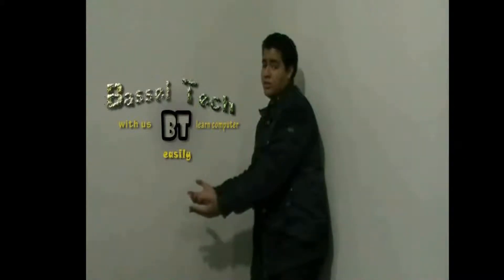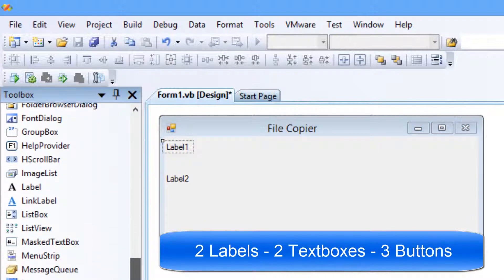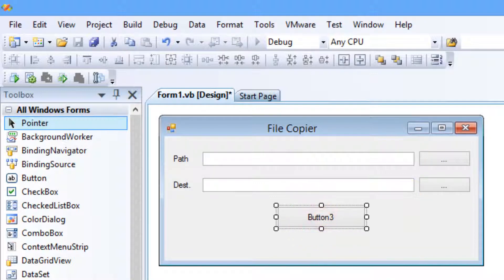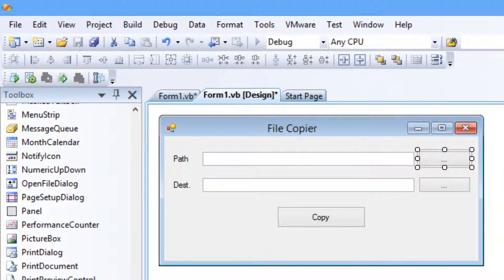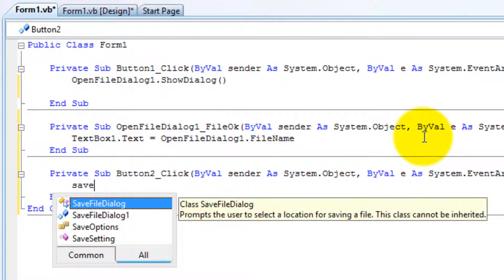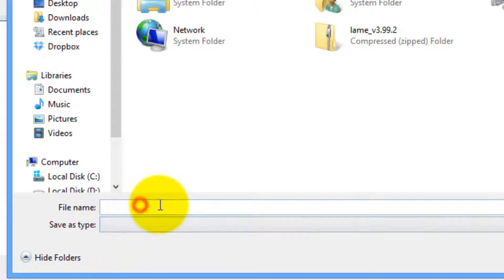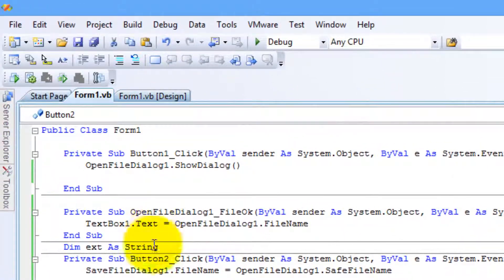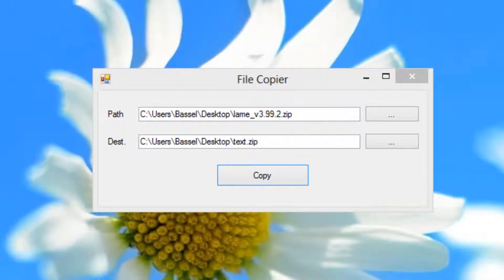File Copier in VB 2008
In this video you will learn how to create a program that copies files in Visual Studio 2008.